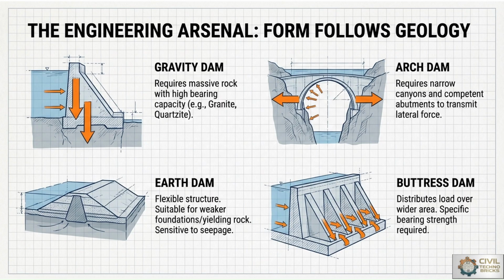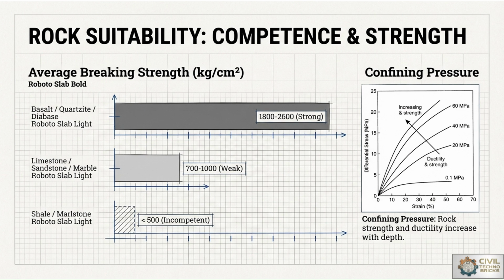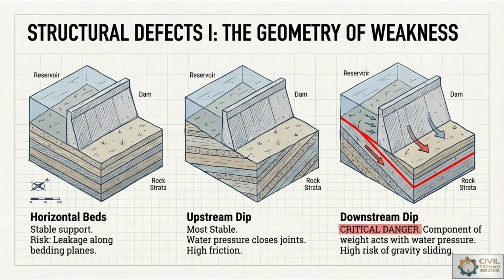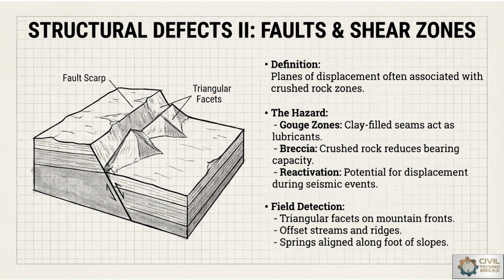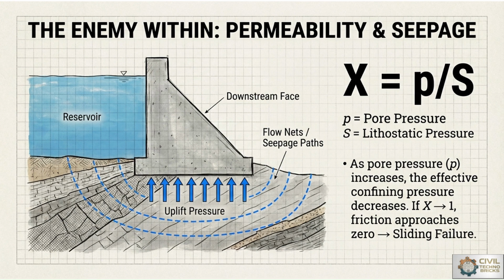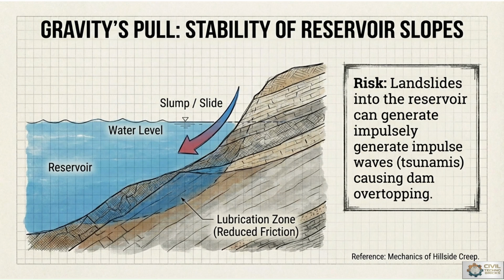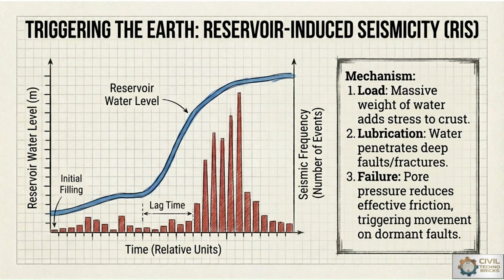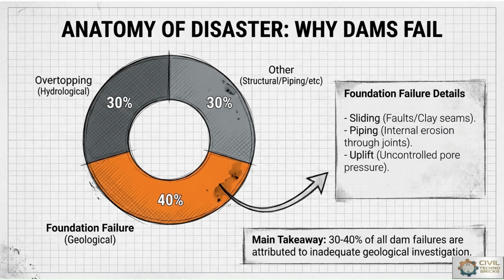Geological Investigation of Dams & Foundation Requirements | Engineering Geology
Master the critical geological and geotechnical investigations required for safe dam foundations! This Geotech lecture breaks down how dam designs adapt to bedrock structures, folding, faulting, and joints. Explore reservoir dynamics, the physics of uplift pressure, and the mechanics of the 1967 Koyna Earthquake. A dam is one of the most massive and expensive civil engineering structures ever built. Its stability depends entirely on the ground beneath it. If the structural geology, bedding planes, or joint systems of the foundation are poorly analyzed, the consequences can be catastrophic. Today, we decode how "form follows geology" when selecting dam alignments and designing foundation treatments.

📌  Timestamps to skip ahead:
0:00 - Intro: Decoding the Earth to Build a Better World
0:05 - Slide 1: Introduction to Dam Geology & Structural Defects
1:41 - Slide 2: Engineering Arsenal: Form Follows Geology (Gravity, Arch & Earth Dams)
2:45 - Slide 3: Bedrock Lithology & Competency Requirements
4:32 - Slide 4: Discontinuity Layouts: Folds, Faults & Joint Systems
6:39 - Slide 5: Geotechnical Abutment Stability & Loading Vectors
8:50 - Slide 6: Hydraulic Seepage & Ground Permeability (K)
10:48 - Slide 7: Uplift Pressure (U) Mechanics & Foundation Buoyancy
11:53 - Slide 8: The Phenomenon of Piping & Internal Soil Erosion
13:42 - Slide 9: Foundation Remediation: Grout Curtains & Cutoff Walls
15:02 - Slide 10: Structural Remediation: Shear Keys & Drainage Galleries
16:18 - Slide 11: Introduction to Reservoir-Induced Seismicity (RIS)
18:42 - Slide 12: Case Study: The 1967 Koyna Earthquake (M \approx. 6.3)
20:32 - Slide 13: Anatomy of Disaster: Why Dams Fail (Siltation, Sliding & Settlement)

📌 Key Concepts Covered in This Lesson:
• In-situ Stresses: Why laboratory rock testing must be combined with field geological surveys to evaluate groundwater and joint complexities.
• Load Transfer: How arch dams direct forces into valley walls, and why abutment stability is paramount.
• Seepage Control: How grout curtains seal rock fractures to minimize under-dam water loss and uplift.
• Reservoir Weight: How massive water loads and increased pore-water pressure can lubricate subterranean faults, triggering earthquakes (RIS).
• Preventive Planning: Why rigorous preliminary site-specific investigations dictate dam type selection and structural lifespan.